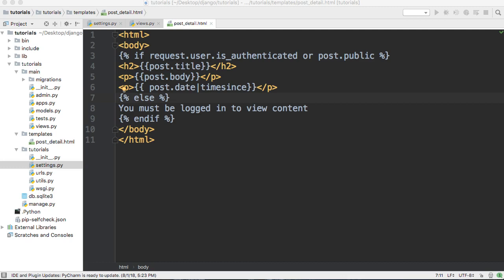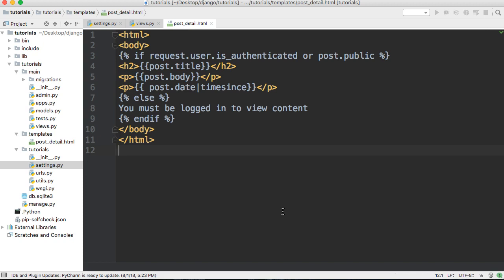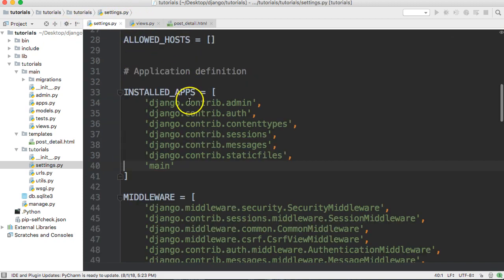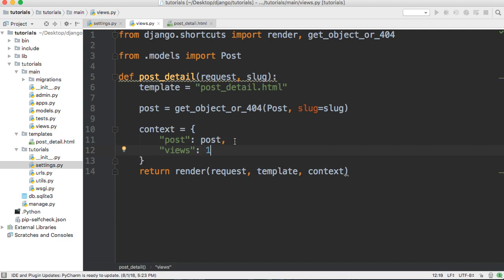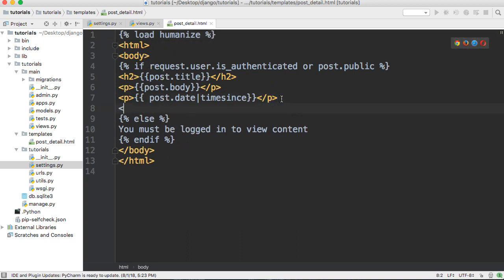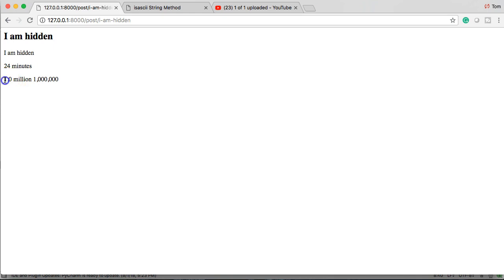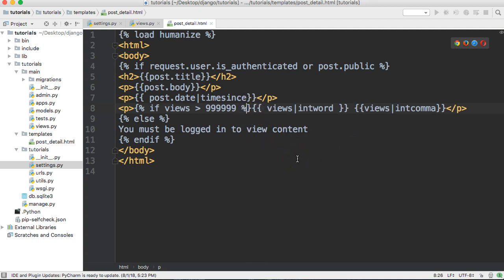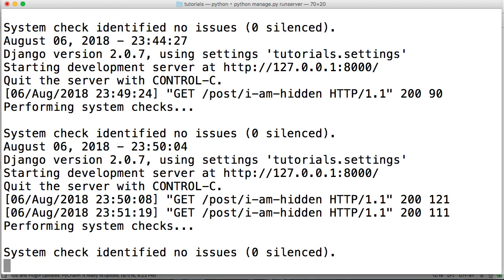Django 2: Intword and Intcomma In Django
In this Django tutorial, we will show you how to use the intword and intcomma template tags in Django. The intword template tag will return a human readable of any integer over a million like 1.1 million and the incomma will add a comma at ever third character in a integer or float.